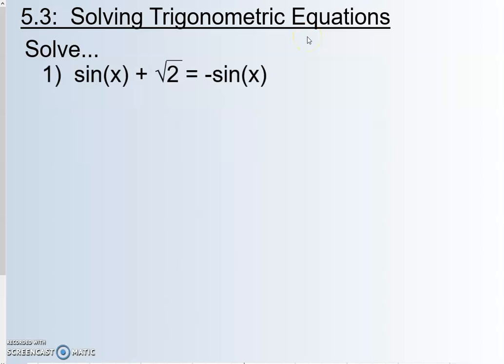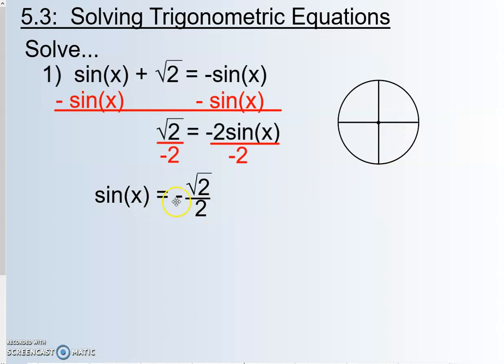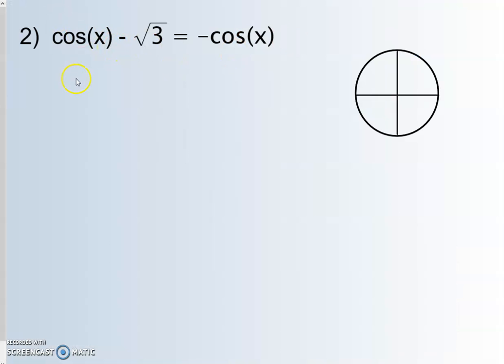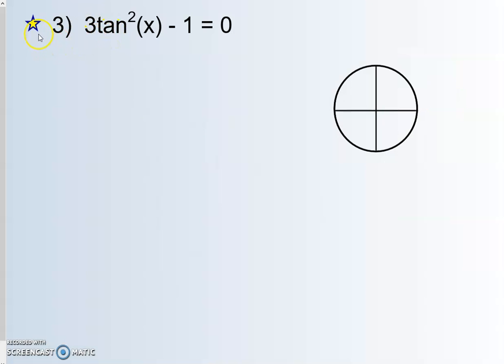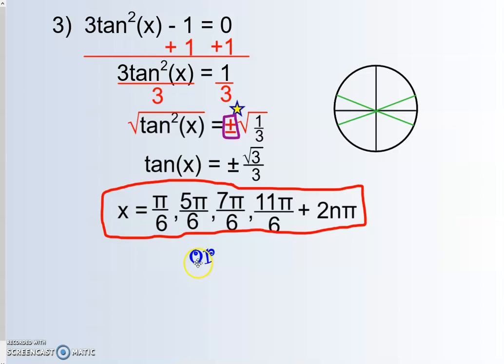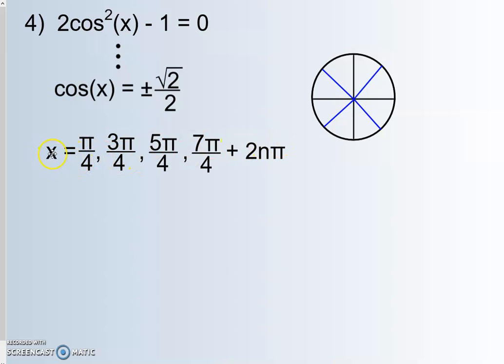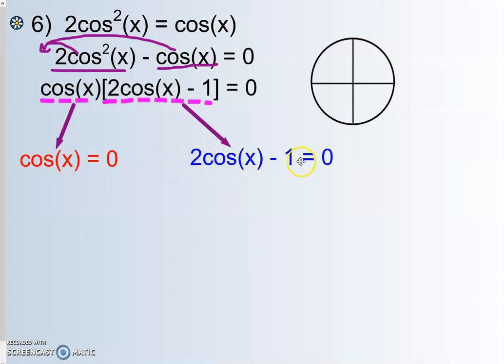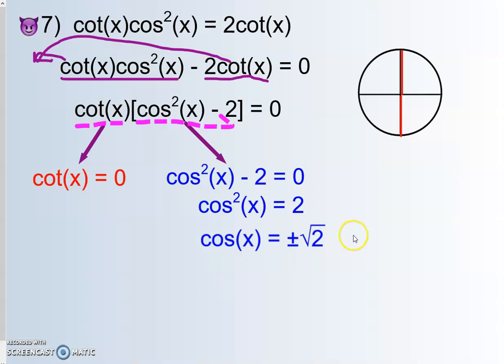Solving Trig Equations Part 1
This video walks students through how to solve equations involving trigonometric functions over an unrestricted domain.